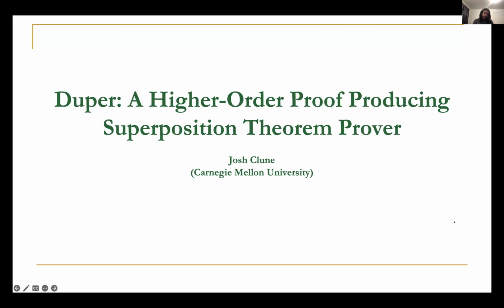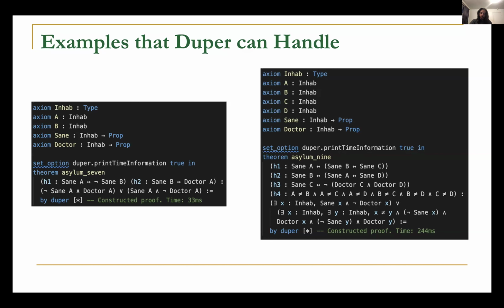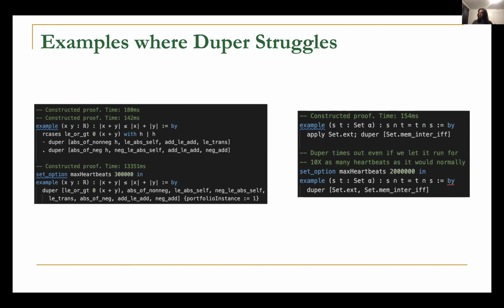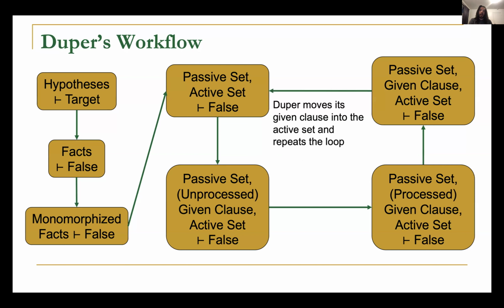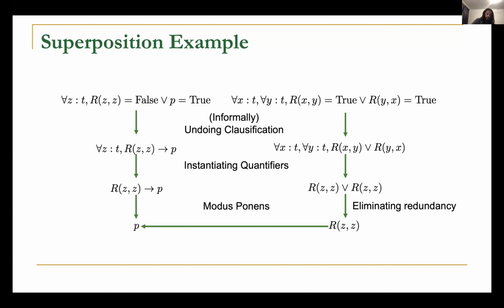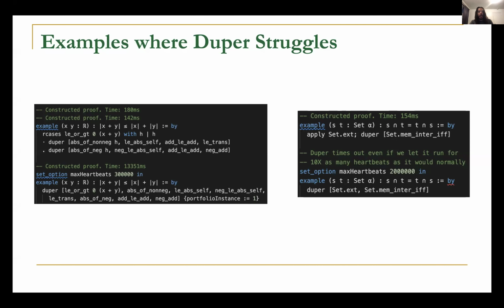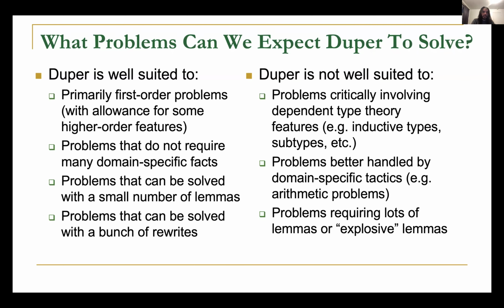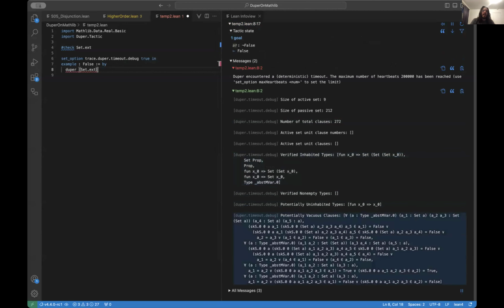Lean Together 2024: Josh Clune, Duper, A higher order proof producing superposition theorem prover